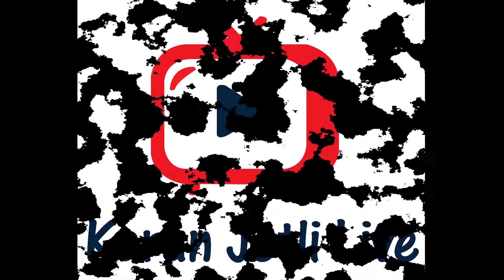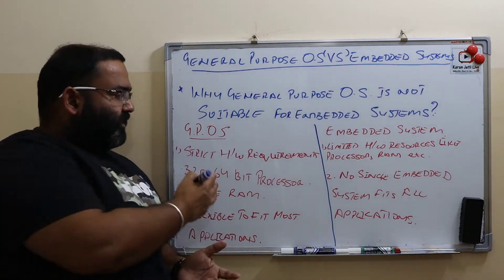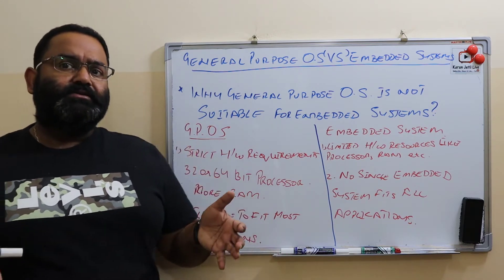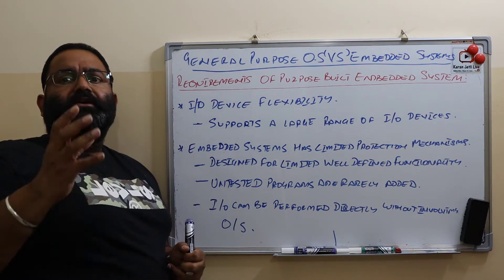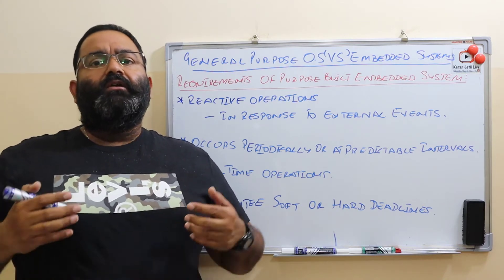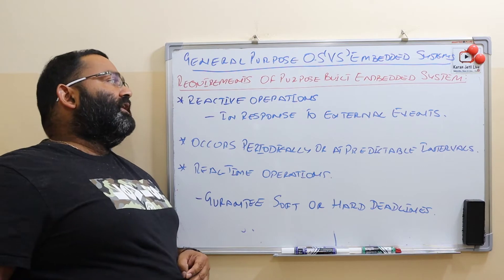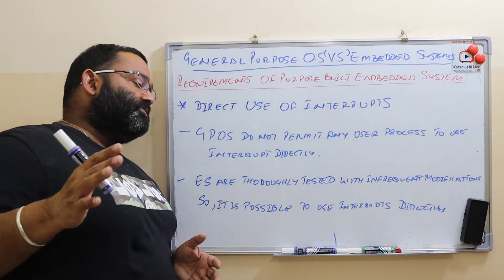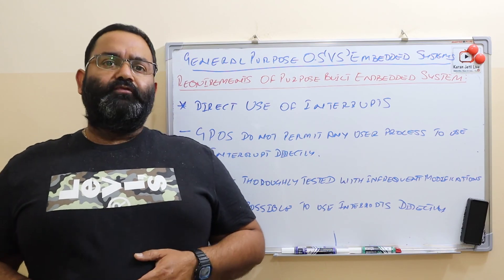general purpose operating system vs embedded systems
click on the link below for my video on introduction to embedded systems